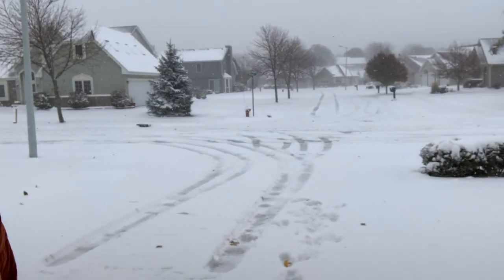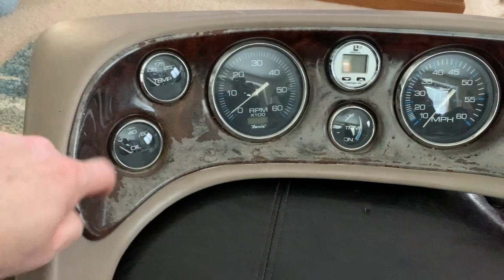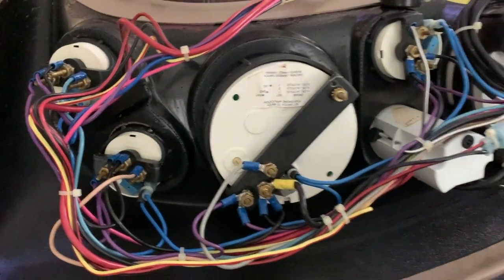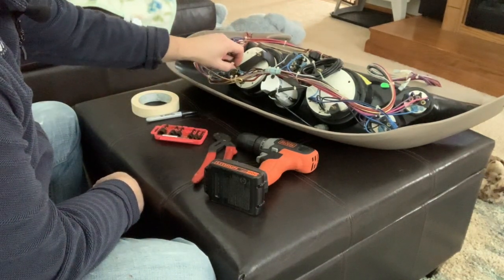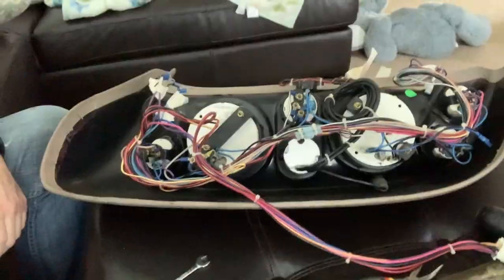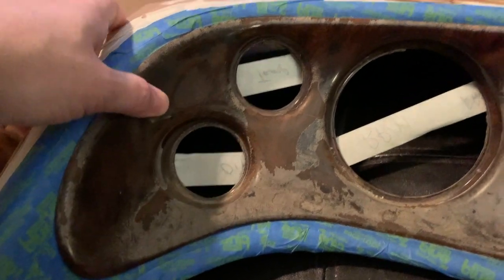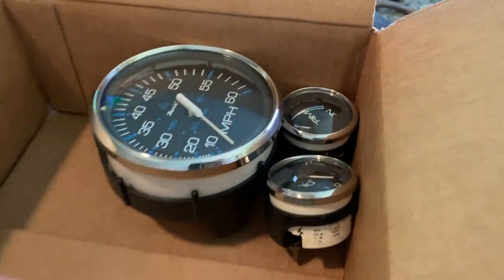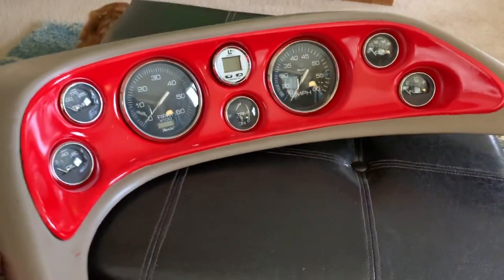MV Clifford, Regal 2665, refurbishing the instrument gauge cluster/binnacle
Something that has been on the to-do list since I bought the boat has been to refinish the instrument panel, and switch panels...this will make the helm look SO much better.